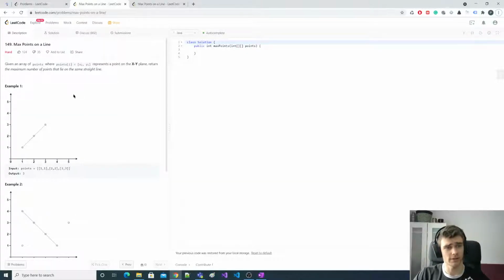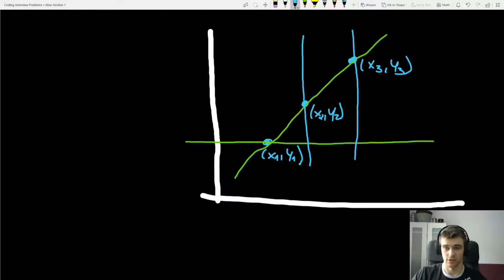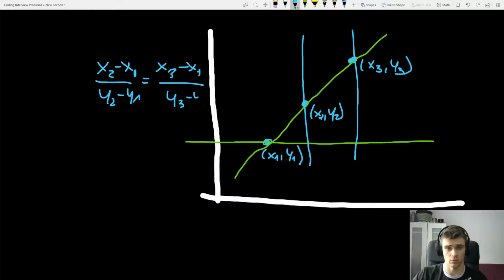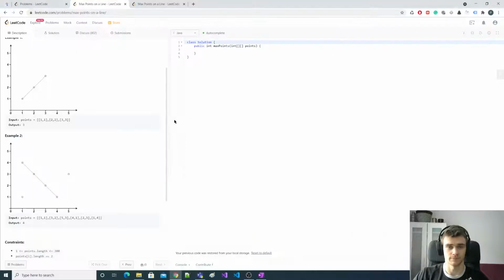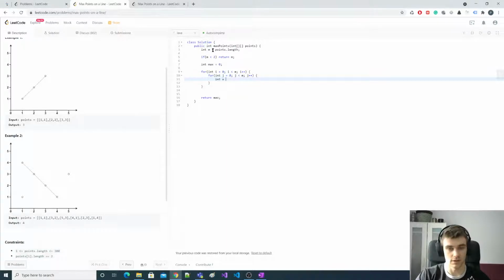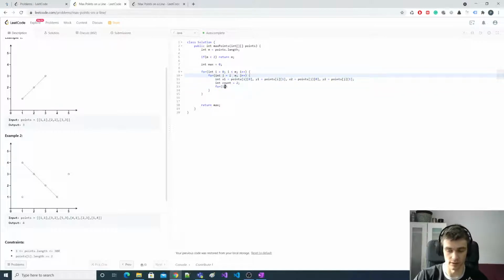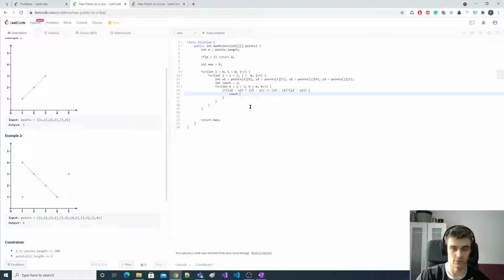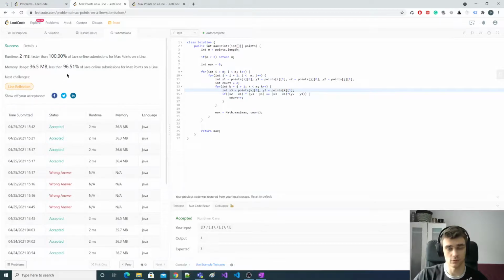Coding Interview Problems: Max Points On The Line